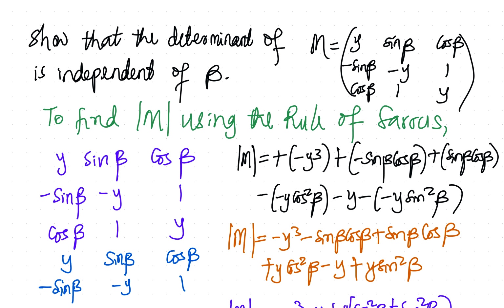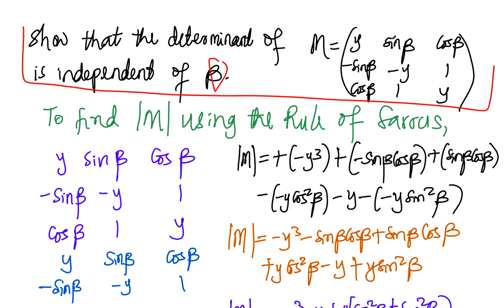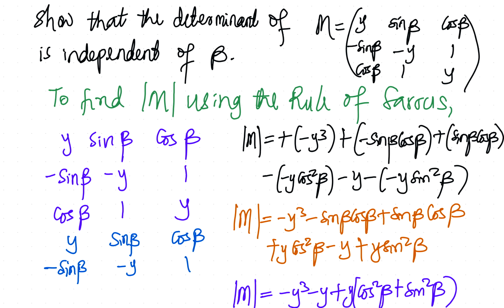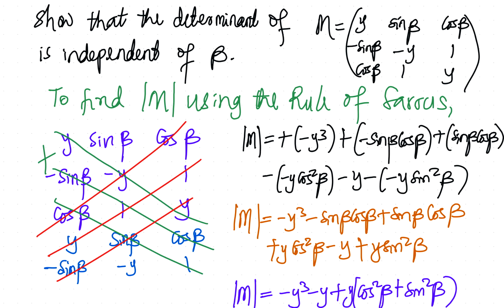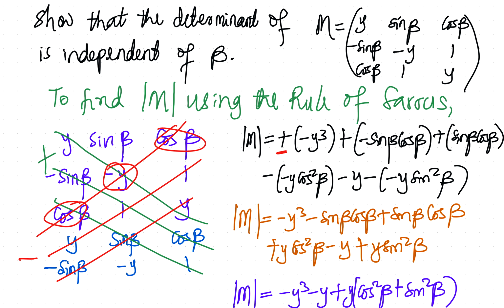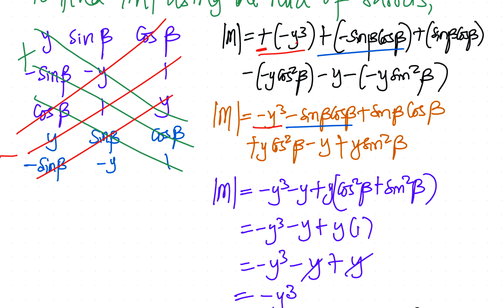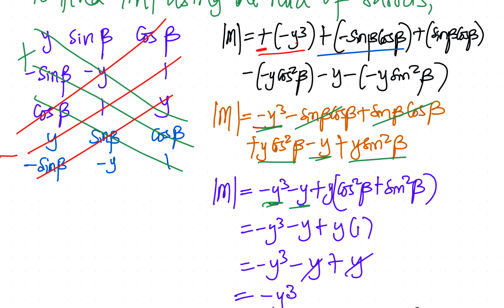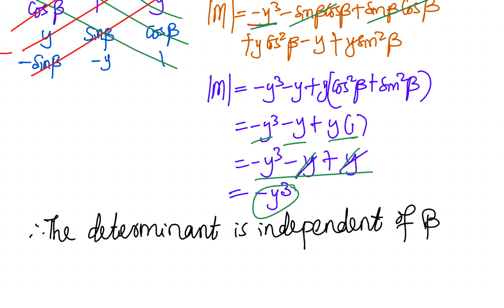3. Fast Math Solutions: Determinant Magic with Sarrus Rule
Find the determinant of a beautiful matrix with not-so-much stress.